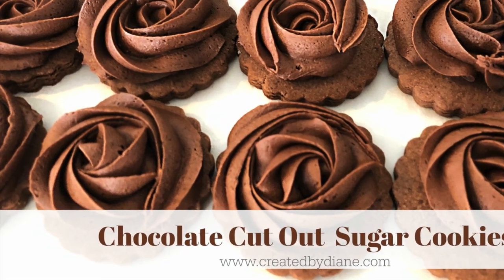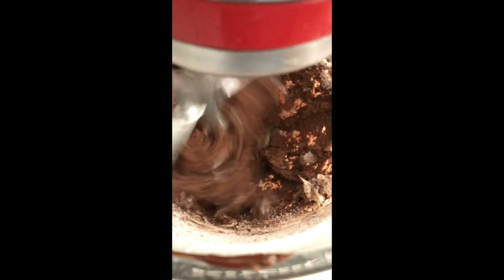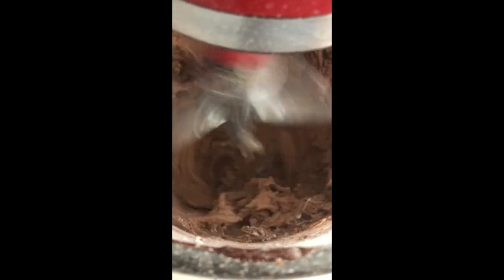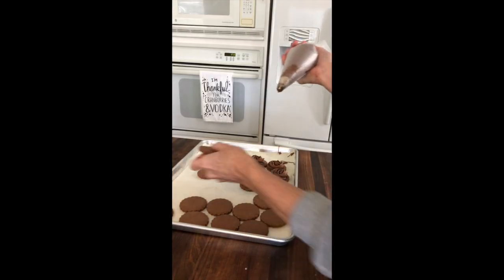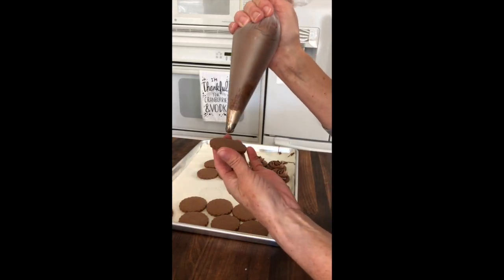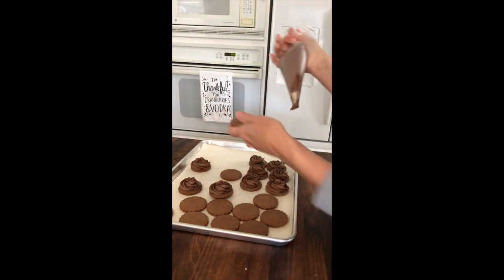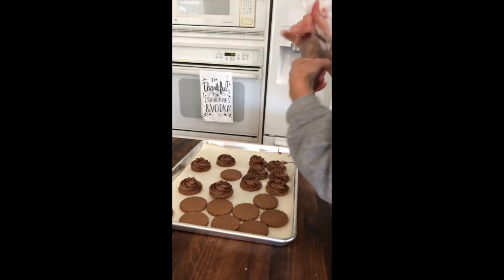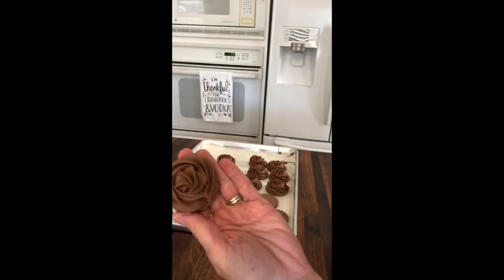Chocolate Cut Out Sugar Cookies with Chocolate Buttercream Frosting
Easy Chocolate Cut Out Cookies with Chocolate Buttercream Frosted Roses